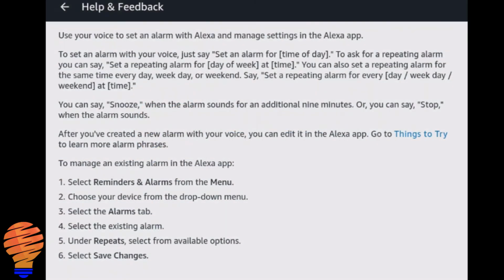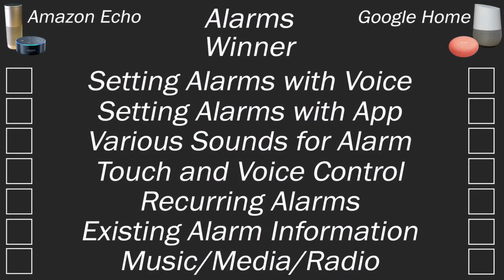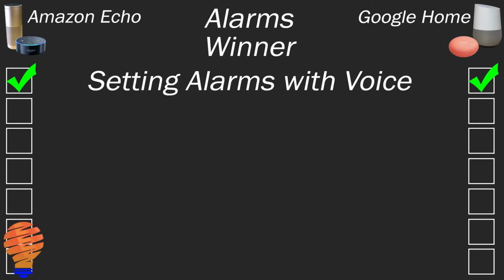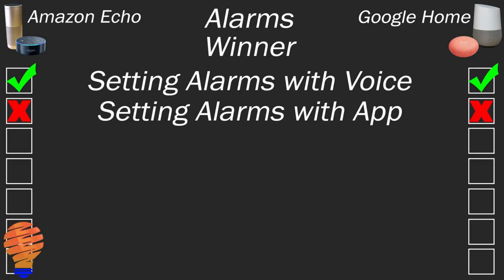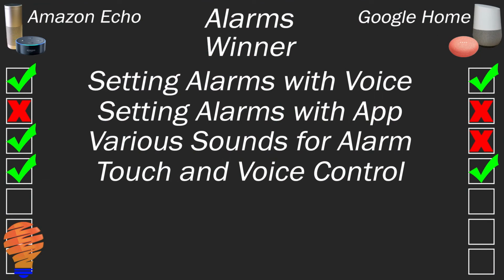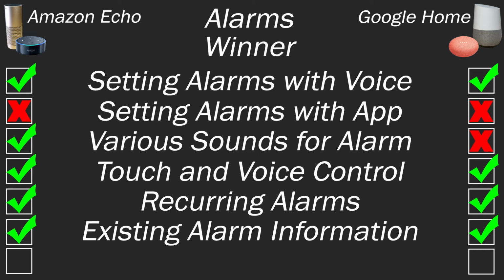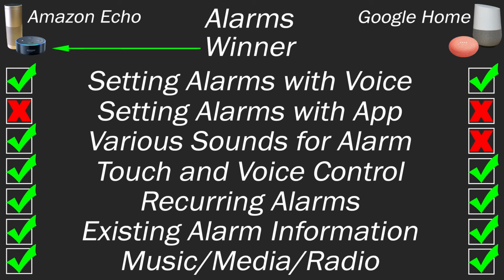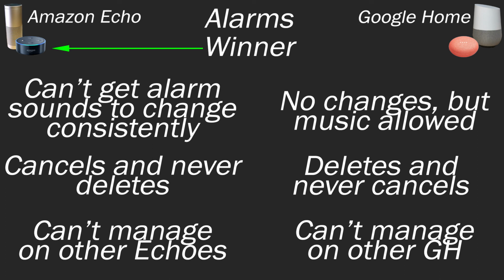Google Home vs Amazon Alexa - Setting and Managing Alarms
It's time to pit Google Home vs Amazon Alexa (or Google Home vs Amazon Echo) in terms of features and capabilities.  In each video in this series, I'm going to compare the two voice-enabled assistants (Google Assistant and Amazon Alexa).

In this first video of our series, I'll show you the capabilities of Google Home and Amazon Alexa in terms of setting and managing alarms.

The Google Home's alarm setting feature includes the capability for setting an alarm by voice, creating recurring alarms, touch and voice control, retrieving existing alarm information, and media alarms, music alarms, and radio alarms.  All of these features are available on Google Home, Google Home Mini, and Google Home Max.  The Google Home wasn't capable of setting alarms with the app, and it wasn't capable of changing the base sound (unless it was a media/radio alarm of course).

The Amazon Alexa (and Amazon Echo, Echo Plus, and Echo Dot) is capable of every feature we compared, except creating alarms with the App.  Alexa was able to set alarms by voice, change the sounds the alarm makes, handles touch and voice control, creates recurring alarms, can give you information about your alarms, and can execute media/music/radio alarms as well.

Having said all that, Alexa's music alarms aren't allowed in most regions.  It's currently only available in the US.

In the end, the Amazon Echo and or Amazon Alexa is the winner versus Google Home in terms of setting and managing alarms.

Brian